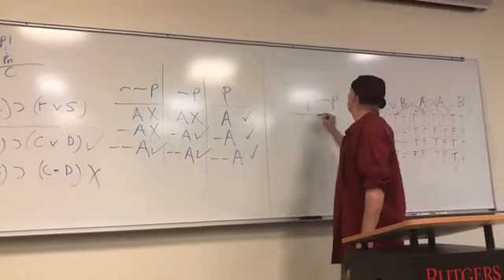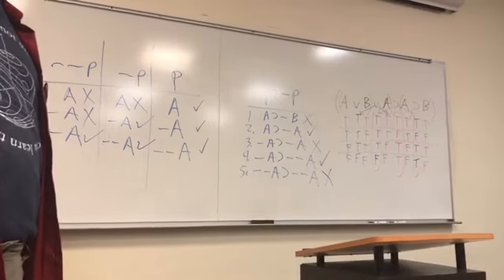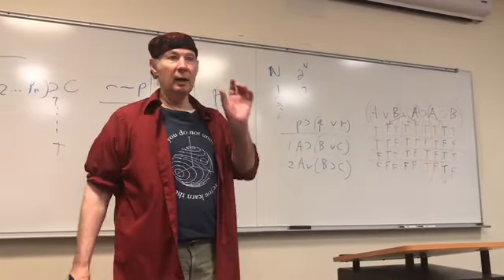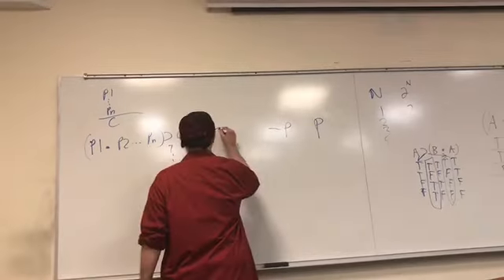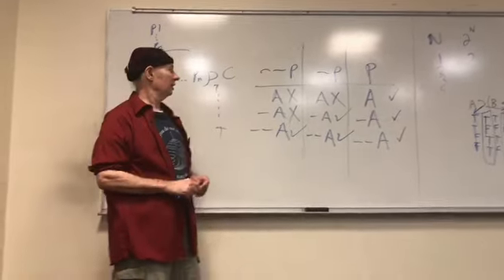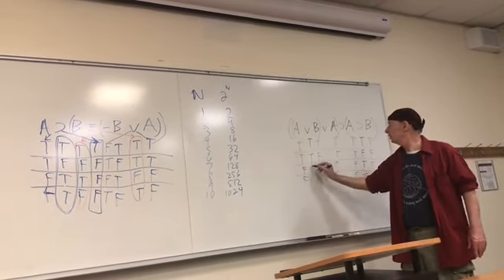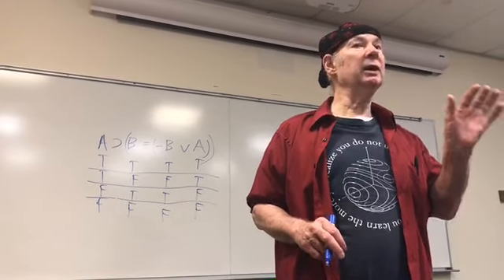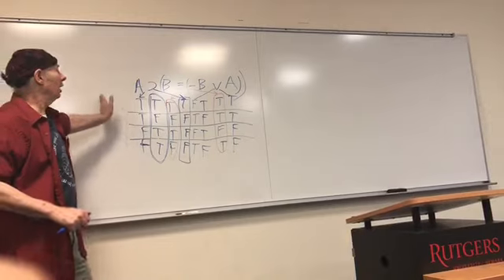Intro to Logic - Rutgers University Course Lecture 3